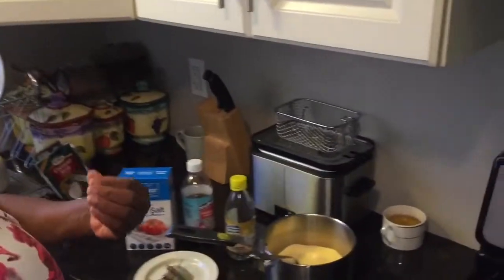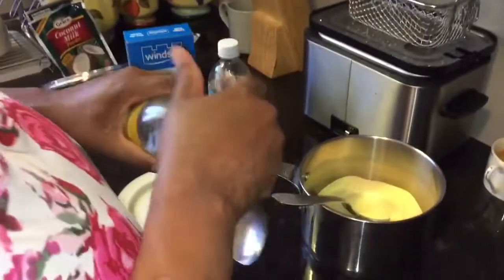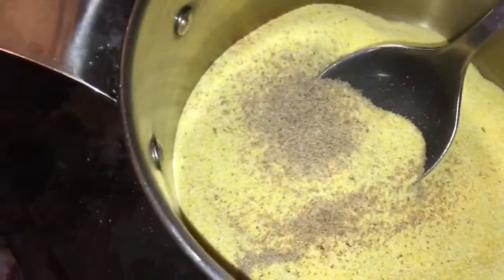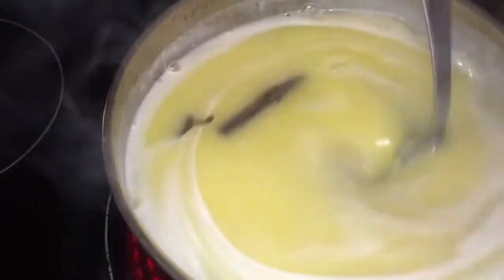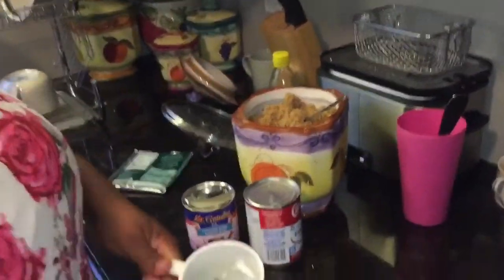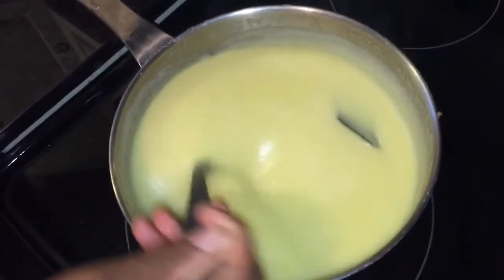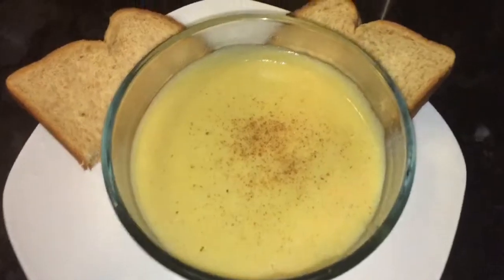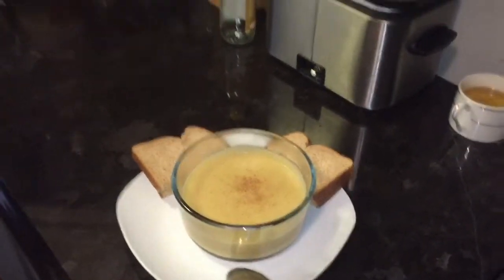CORNMEAL PORRIDGE 🤗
Ingridents used:
5 cups of water
3 cups of cornmeal
Cinnamon leaves/stick( can be found at grocery store/west indian store)
Quater teaspon of salt
 1Tsp almond essence
2 tsp vanilla
2 tblsp brown sugar
2 tblsp coconut powder
2 large spoons of condensed milk
1 tsp nutmeg
1 tsp evaporated milk